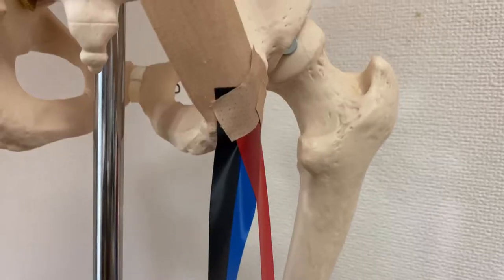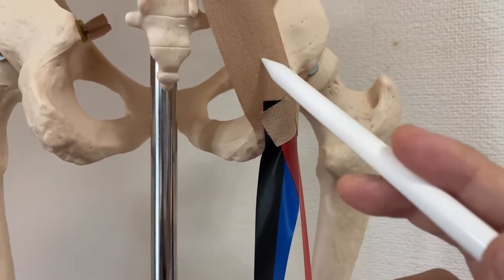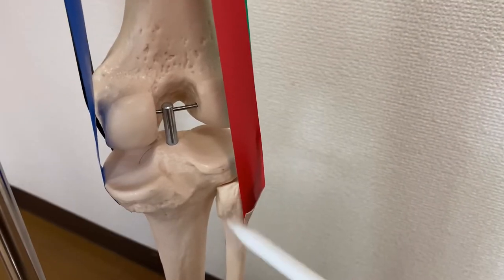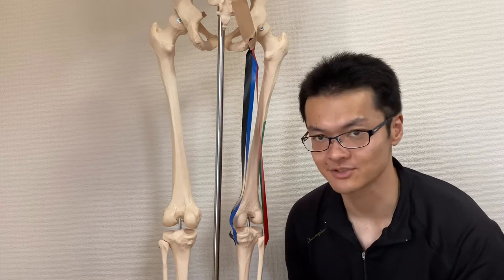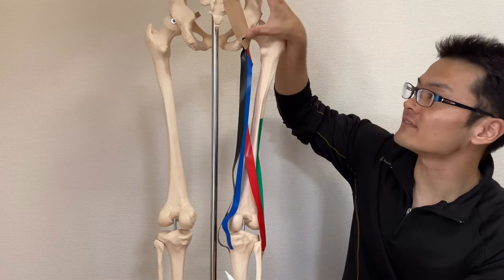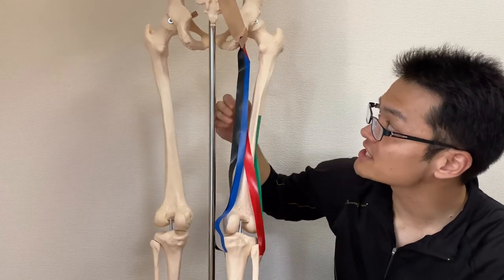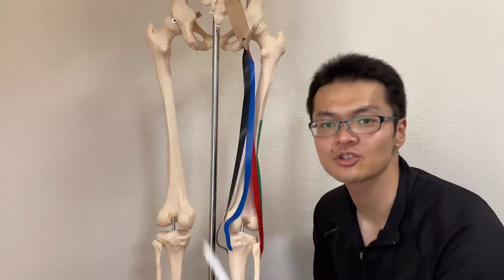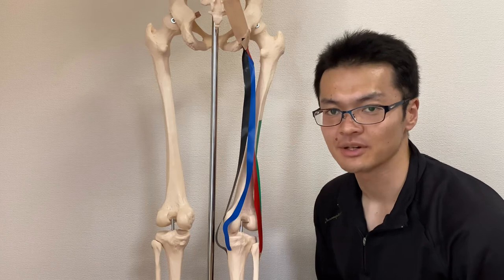Anatomy of hamstring (English)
In this video, I demonstrate basic anatomy of hamstring.

*At 2:16, I said semitendinosus twice. I  meant semimembranosus and semitendinosus.